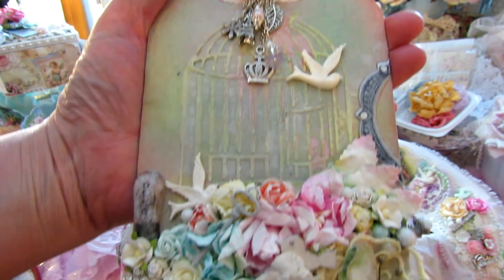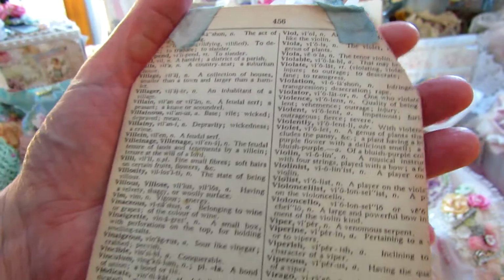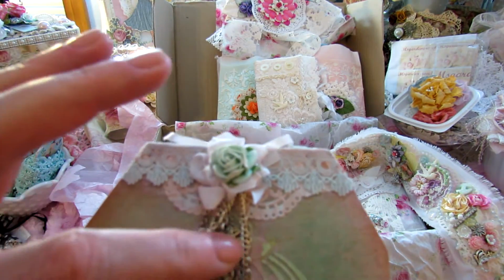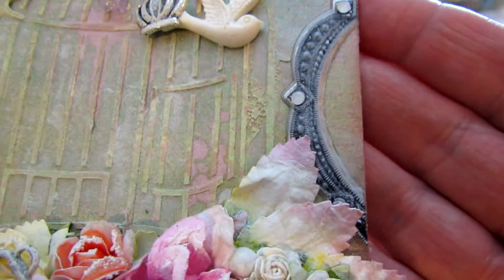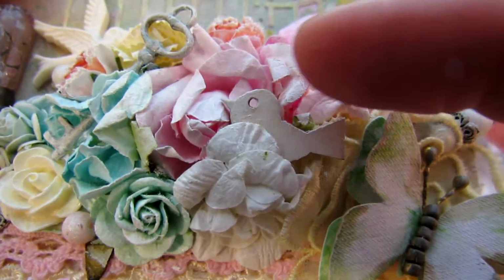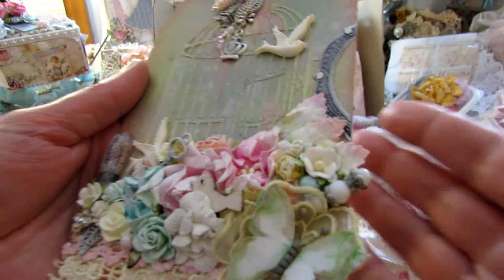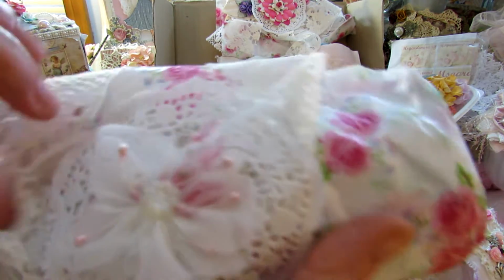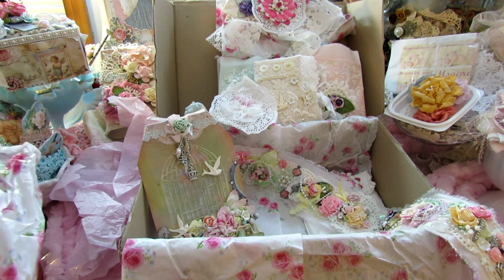Part Three OMGoodness!!!! Jaw Dropping Swap from Louisa a/k/a Allaboutcraft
Louisa's Swap w/ Maggie White

Scrappin Happyxo